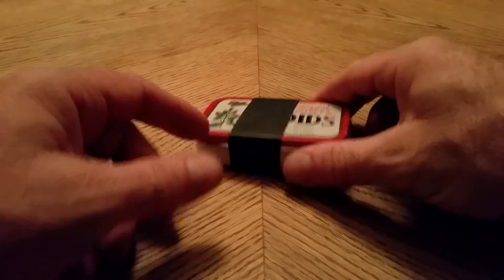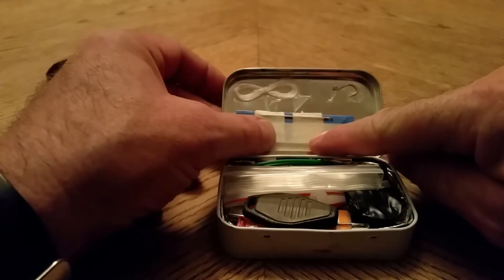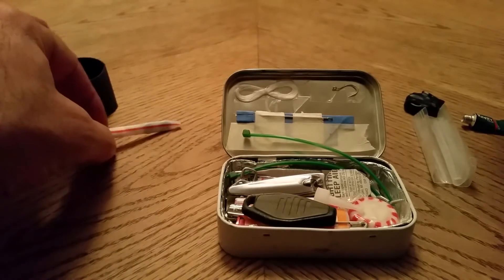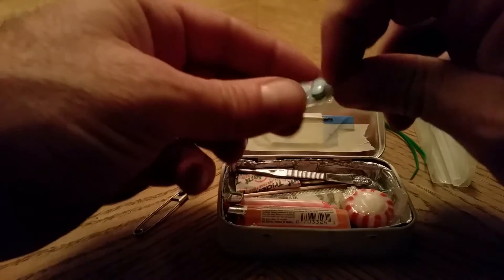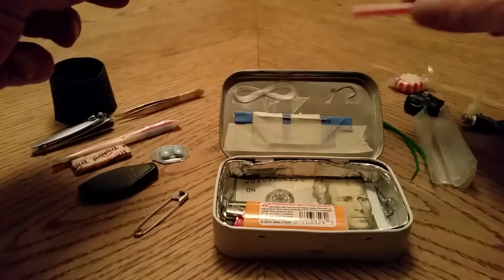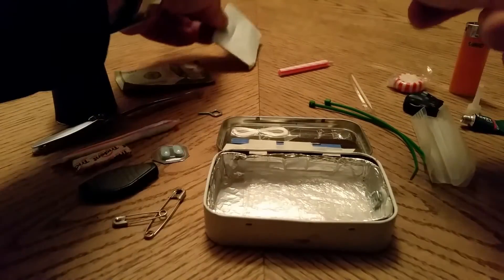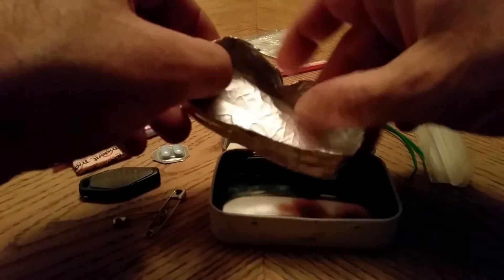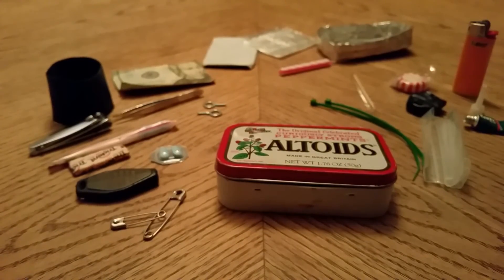DIY - Dusty's Altoids Kit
Altoids Kit
Make one for yourself - Make one as a gift